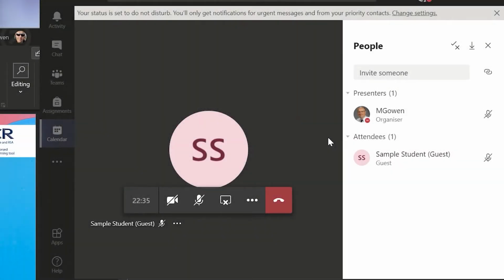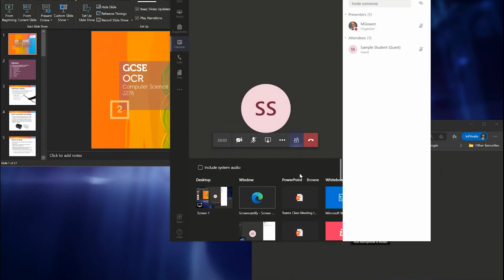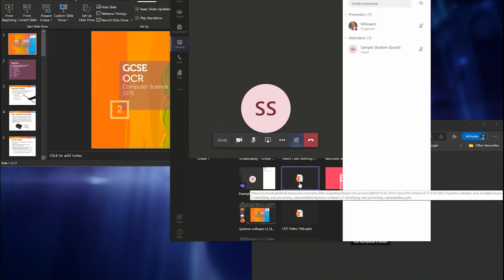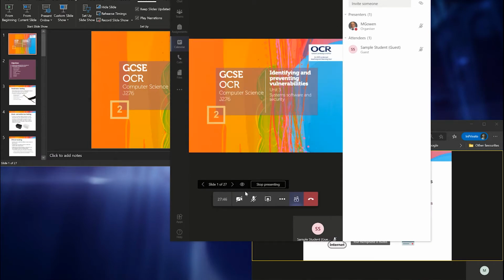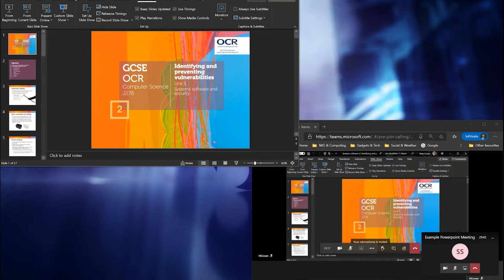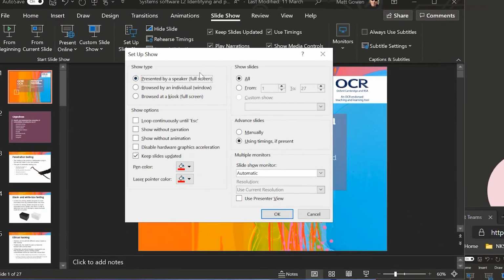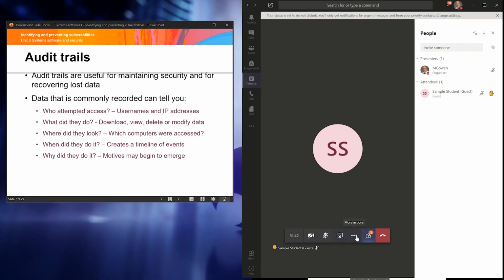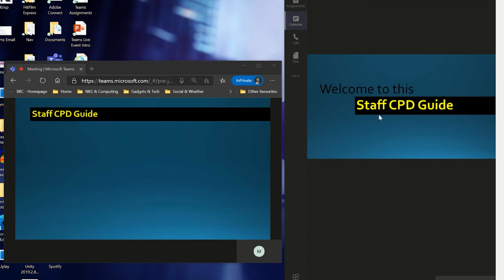Staff CPD : Options for running Team Meetings with Powerpoint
How to present Powerpoint efficiently in Teams Meetings
* Running powerpoint through Office 365
* Running powerpoint in a desktop window